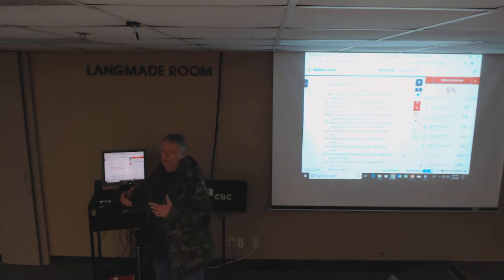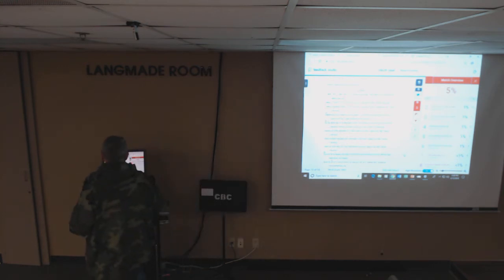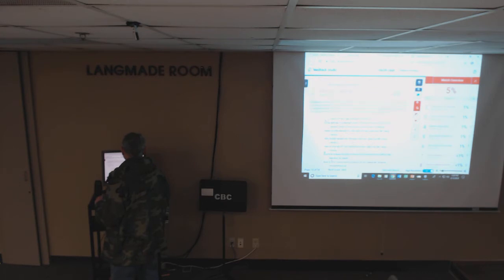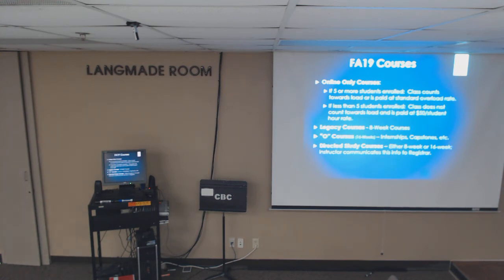20190212 Faculty Meeting